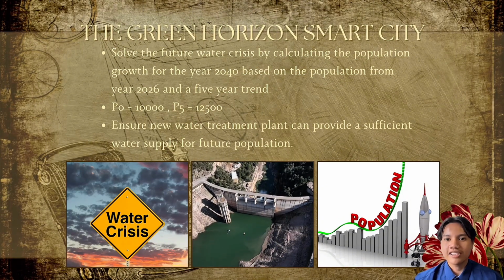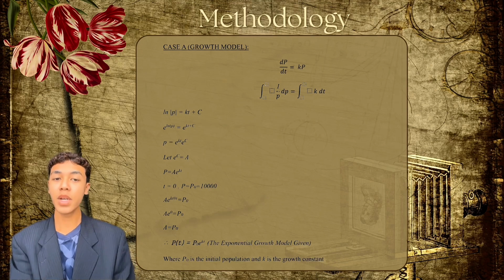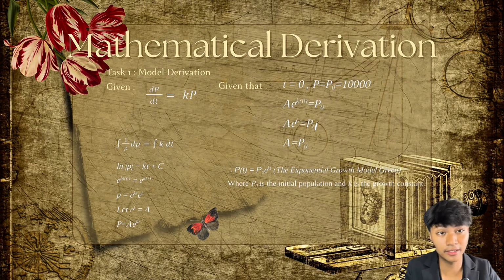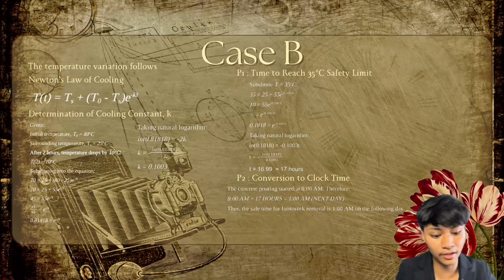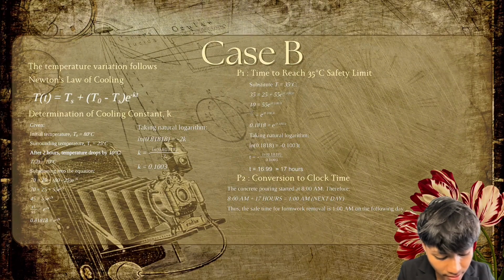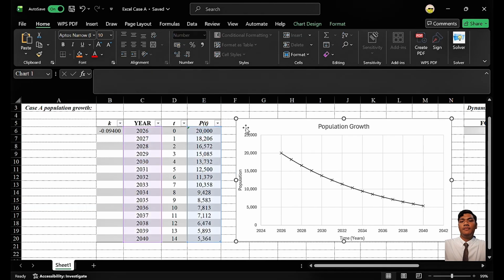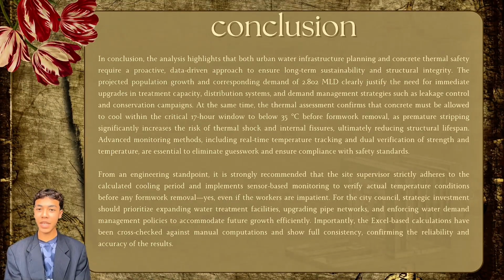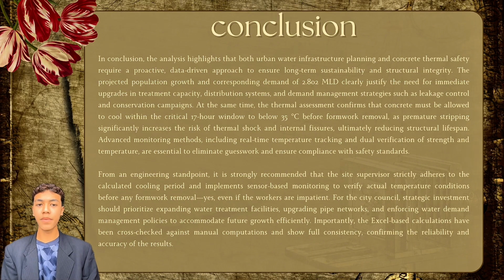PROBLEM BASED LEARNING SEM 2 2025 BY GROUP 1 S1 (EM II)